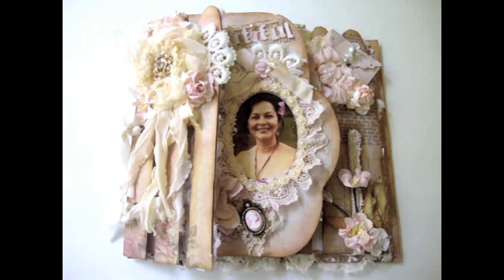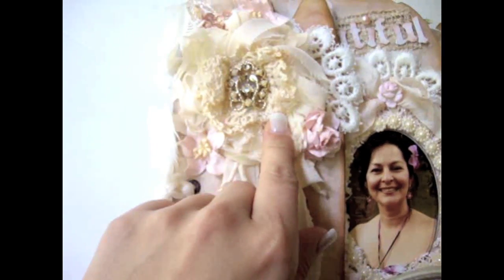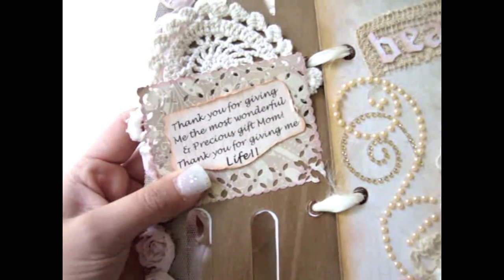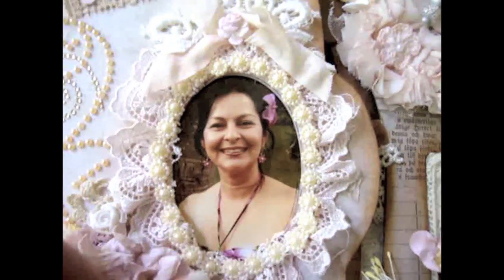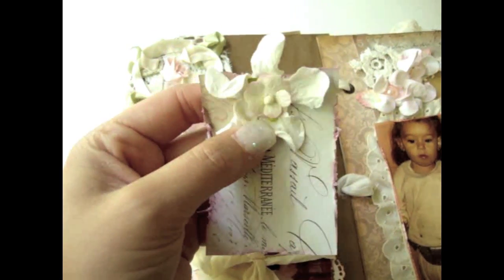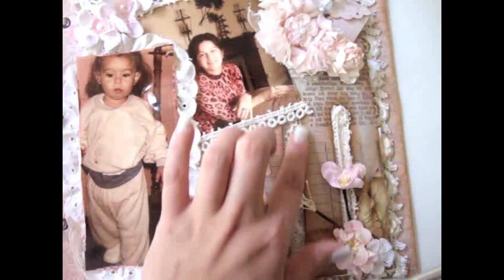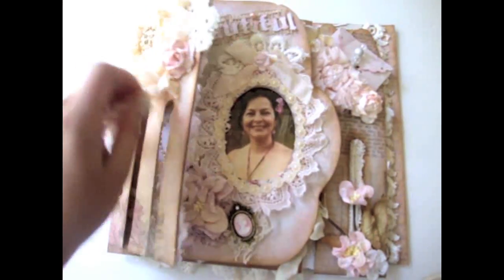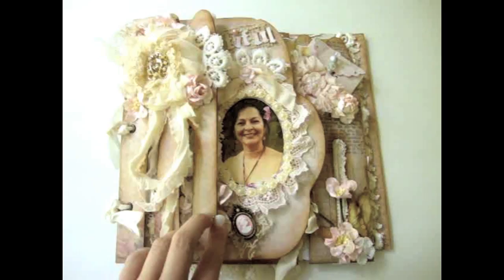Vintage Mother Mini Album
Hey Everyone! I have a special mini album to share with you! I made it for my mom for Mother's Day! Hugz xoxo